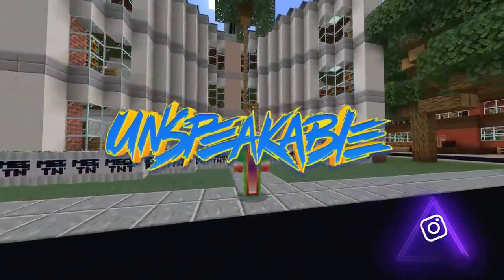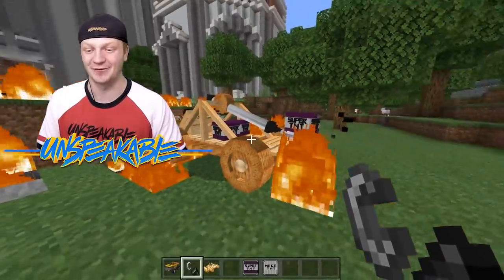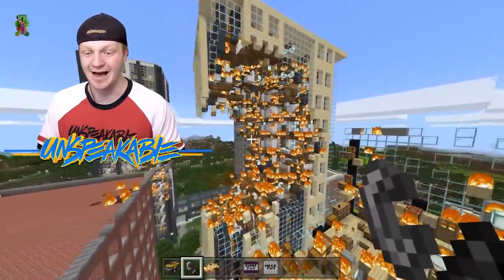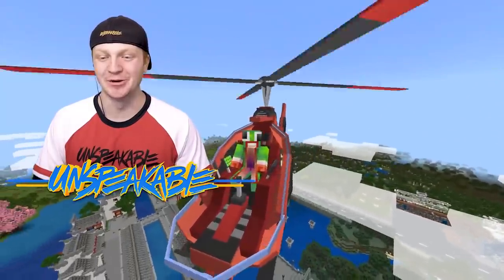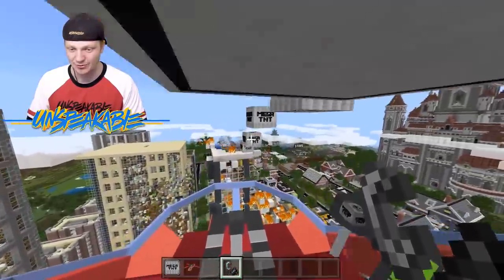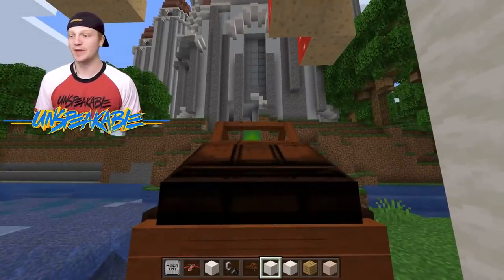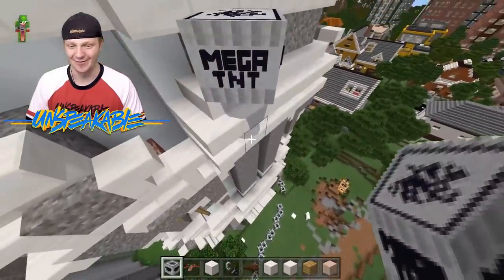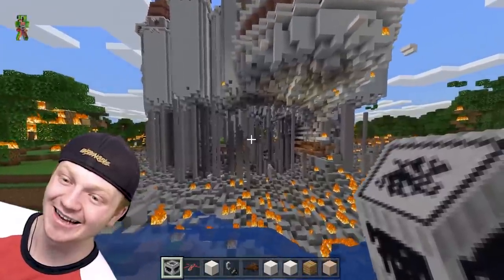I Used TNT MONSTER Trucks To BLOW UP MINECRAFT!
Follow all of these or I will steal your cookies